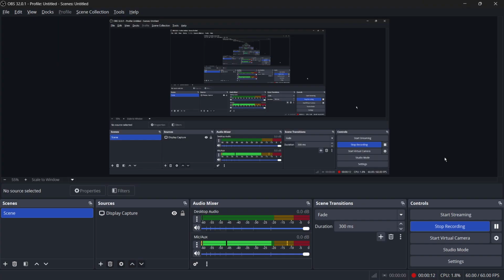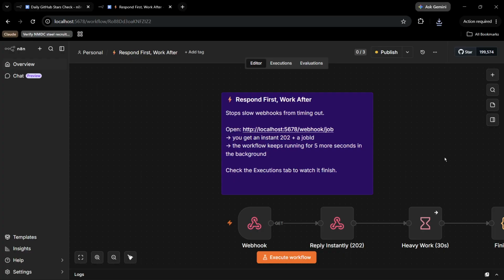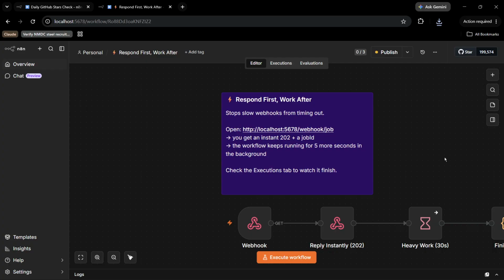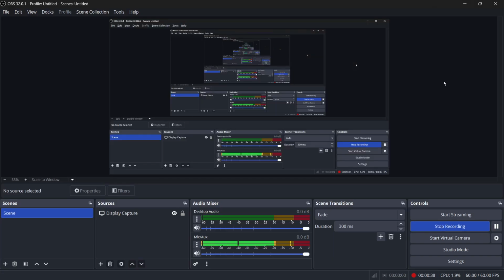How To Download n8n Workflows: Export, Import & Backup Guide (2026!)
Welcome back to another crucial episode in our massive n8n workflow automation series! You have just spent hours building the perfect automated pipeline, integrating your APIs, and setting up complex routing logic. But what happens if you need to migrate to a new server, share your automation with a client or coworker, or simply back up your hard work? Unlike restrictive cloud platforms like Zapier or Make.com that lock your data away, n8n gives you complete ownership of your code! In this fully updated 2026 comprehensive tech tutorial, we are going to show you exactly how to download n8n workflows, export them as JSON files, and import templates so you never lose your automations again!

In the first section of this complete video guide, we will cover the absolute simplest way to download your n8n workflow directly to your local machine. We will walk you through the n8n canvas interface, showing you exactly where to find the "Download" button in the top right workflow menu. You will see how n8n instantly compiles your entire visual automation—including all of your node configurations, expressions, and routing logic—into a clean, lightweight JSON file. We will also explain the brilliant security architecture of n8n exports: why your sensitive API keys and credentials are automatically stripped out of the downloaded file so you can safely share your workflow publicly without leaking your passwords!

Next, we take a deep dive into the reverse process: importing and uploading downloaded n8n workflows! If you have downloaded an n8n JSON file from a GitHub repository, a blog post, or a colleague, we will show you how to inject it into your own workspace in seconds. We will walk you through the "Import from File" option, and even demonstrate the incredible "Copy & Paste" method—where you can literally copy raw JSON text from a webpage and hit Ctrl+V directly onto your blank n8n canvas to watch the nodes magically appear!

Moving into the second half of our tutorial, we explore the massive n8n Community Templates library. You don't always have to build from scratch! We will show you how to browse thousands of pre-built, highly optimized workflows created by the open-source community. You will learn how to find exactly what you need, click the "Use Workflow" button, and instantly download and import these complex automations right into your self-hosted n8n server with a single click.

Finally, we will cover advanced backup strategies for self-hosters in 2026. For those running n8n via Docker, we will briefly discuss how to automate your backups using the n8n CLI tool, allowing you to bulk-download all of your active workflows into a secure directory on a scheduled CRON job, ensuring disaster recovery is always in place!

Mastering how to download, export, and share n8n workflows is the ultimate key to collaborating with other developers and safeguarding your business automation infrastructure.

Thank you so much for tuning in to this complete n8n download and backup tutorial! If this 2026 tech guide helped you safely export your first automation today, please make sure to smash that like button and share this video with a fellow developer or operations manager!